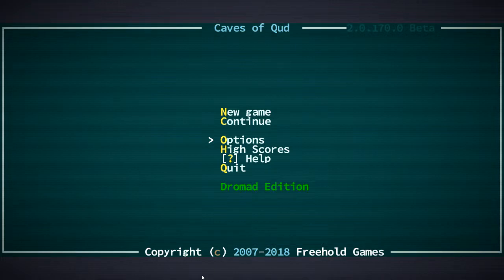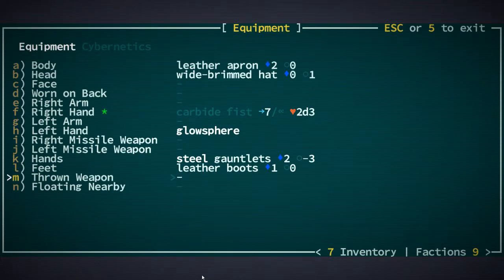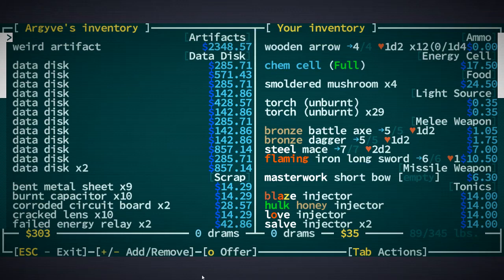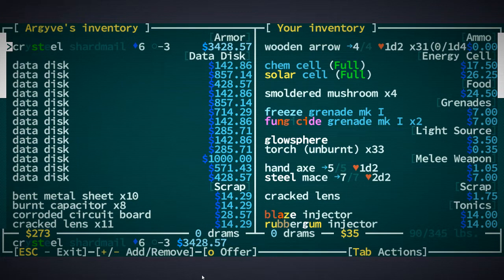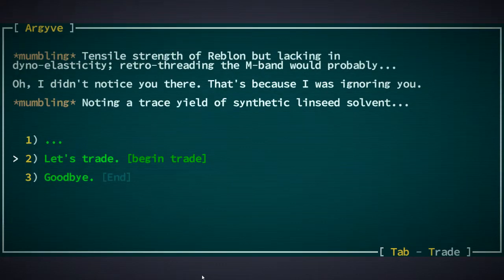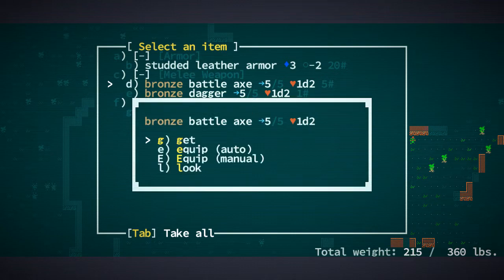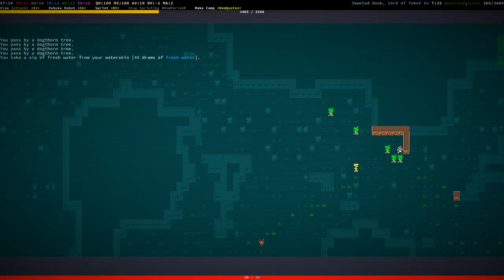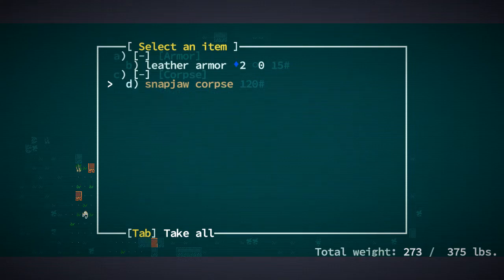Jay plays Caves of Qud - #342 - Shopping Spree